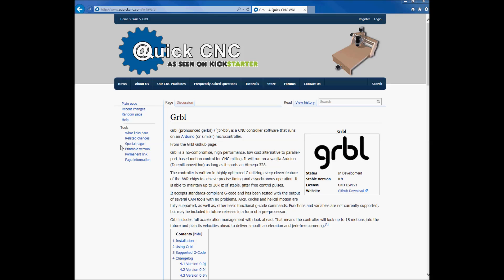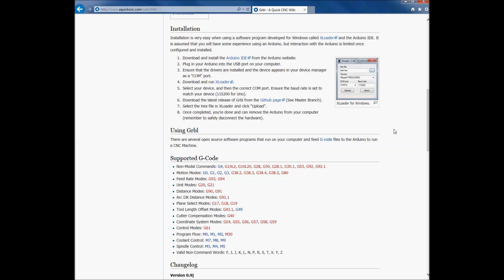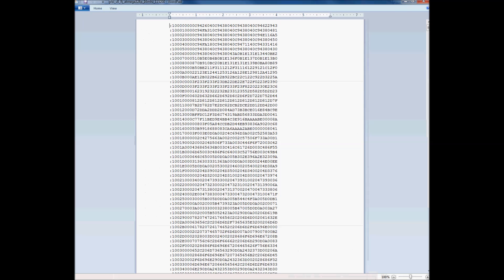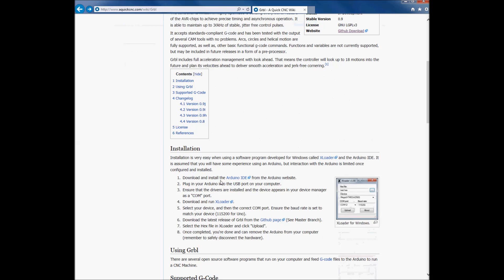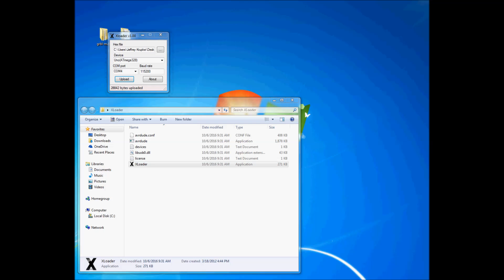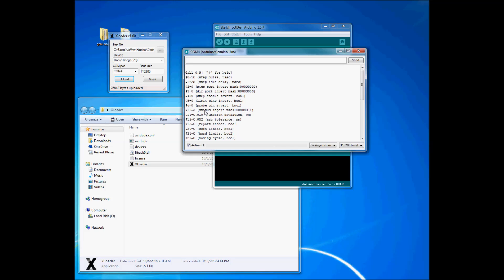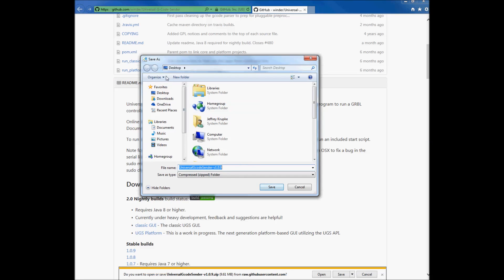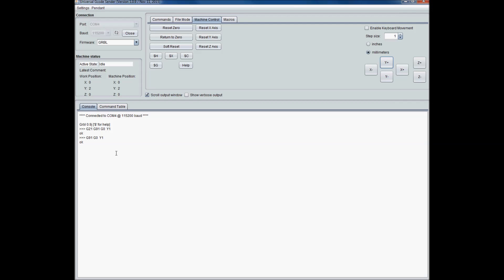grbl Setup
All step to get grbl loaded on a Arduino Uno. And setup G-code Sender.